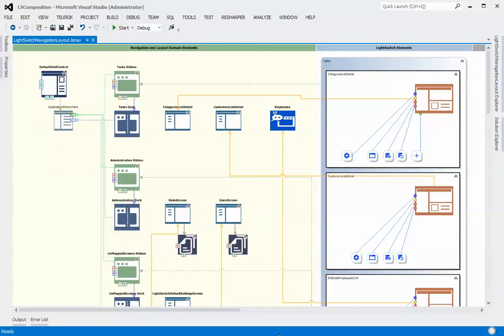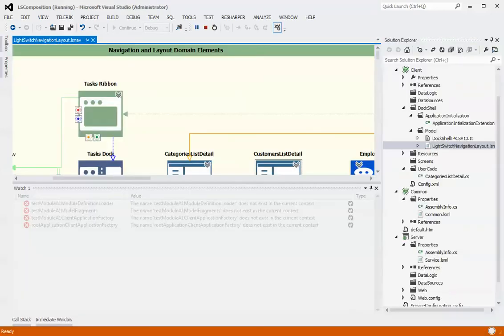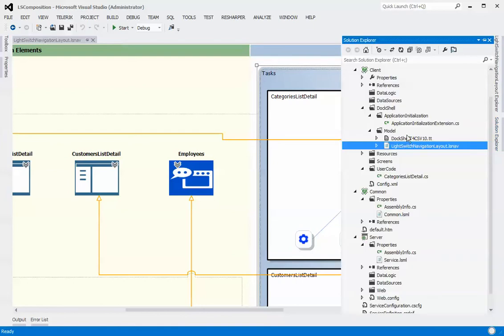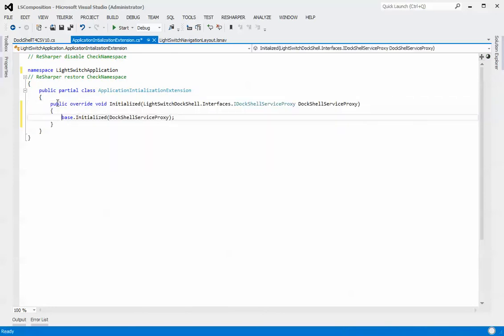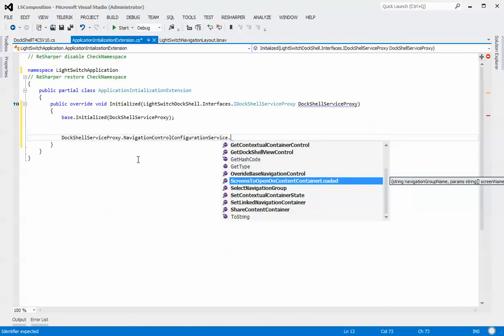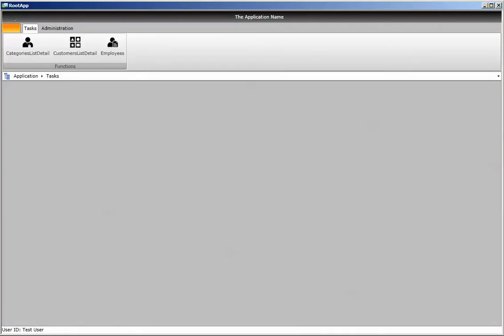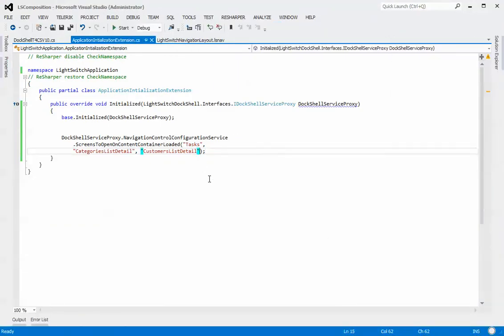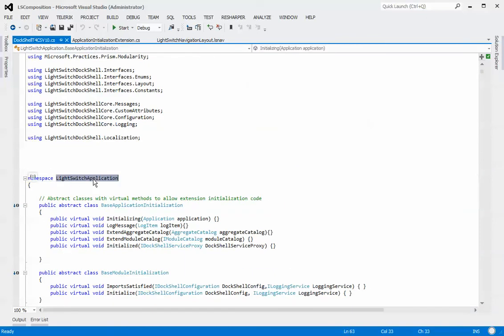Load Screens at startup of LightSwitch app in a DockShell Microsoft LightSwitch Extension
In this video we learn how we can load one or more LightSwitch screens on startup of the LightSwitch applicaiton in DockShell.